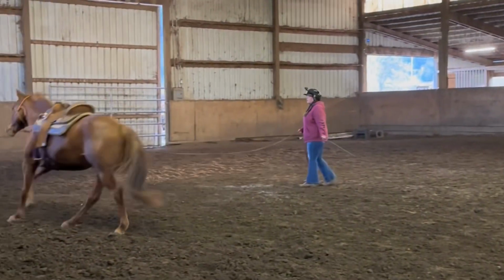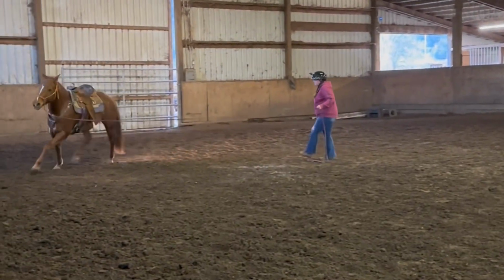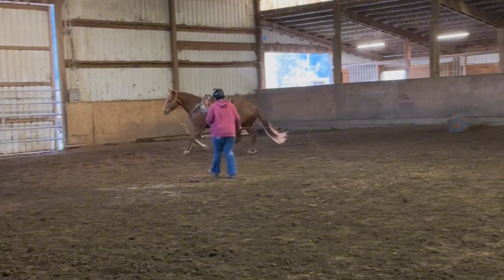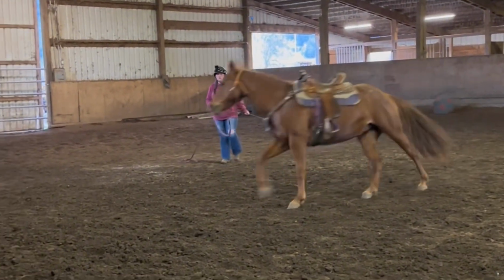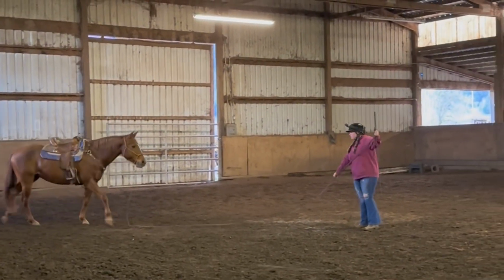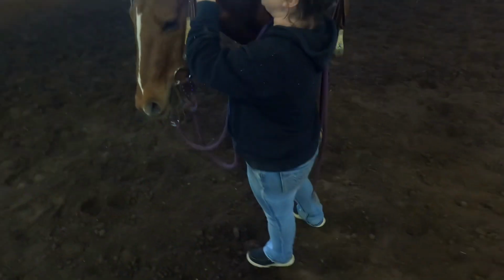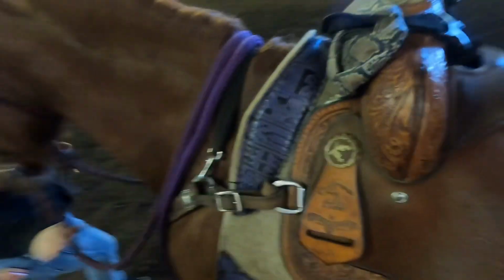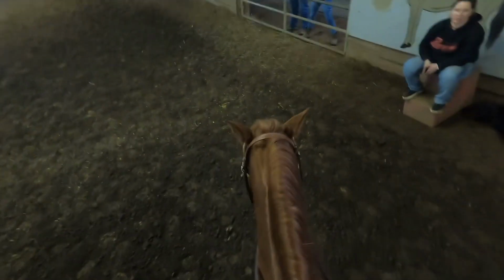Have A Rough Lesson With Me! GoPro Vlog! |Starting over |GH_Equestrian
I apologize tuis video was so late! Come back Friday (March 1st)  for another lesson video!